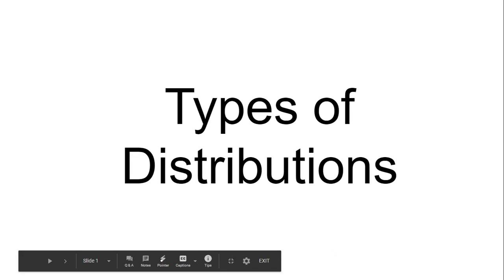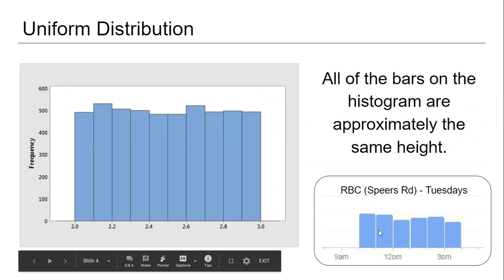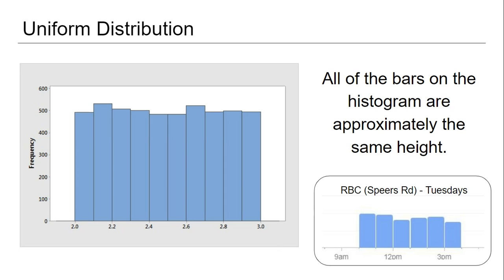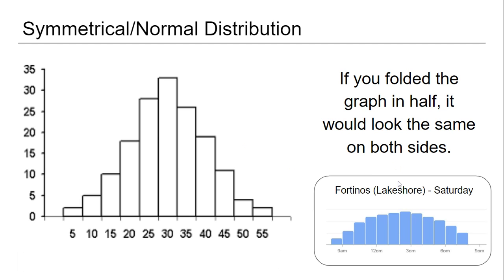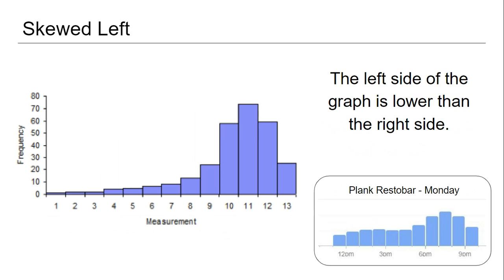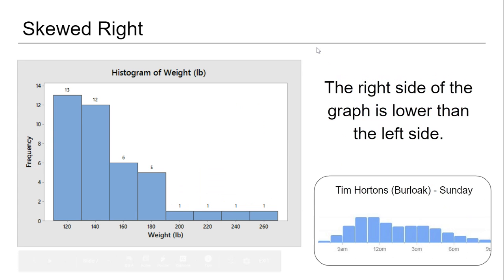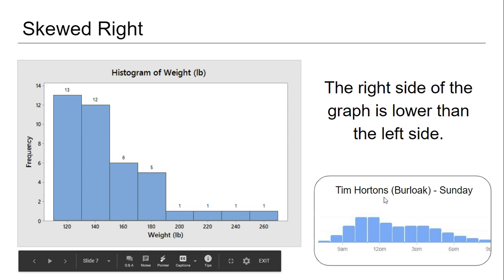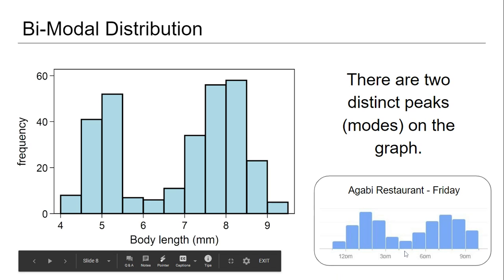MBF3C1 - Types of Distributions